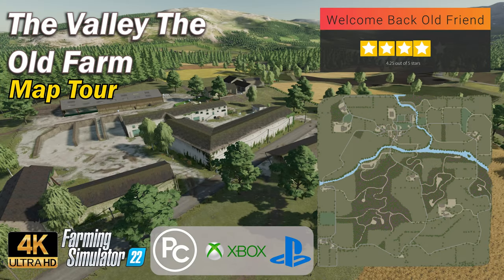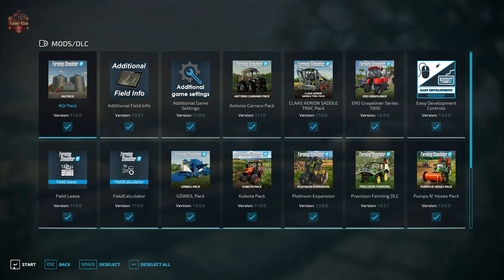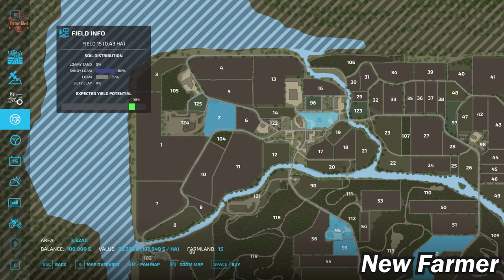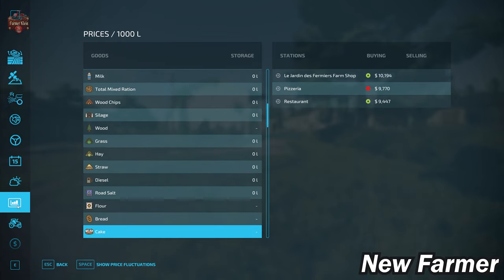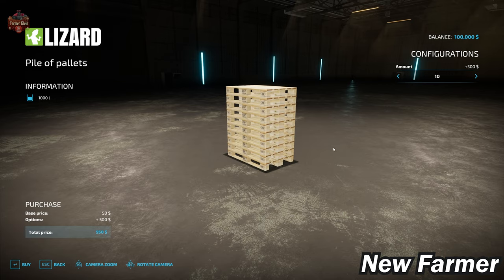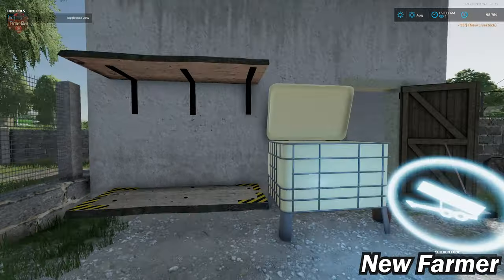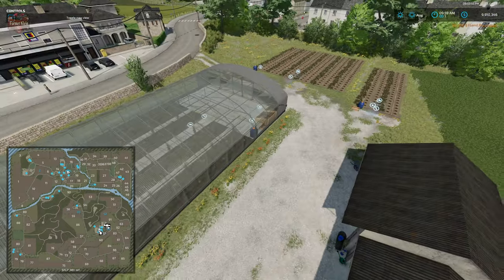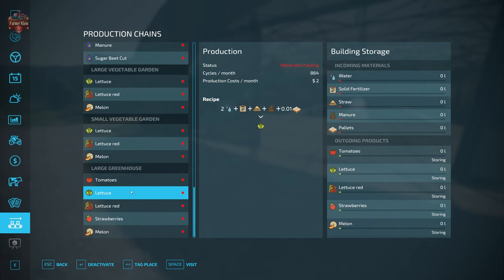The Valley The Old Farm | Map Tour | Farming Simulator 22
00:00:00 Start
00:00:22 Intro
00:02:47 PDA, Sell points, Starting land
00:08:41 Starting Equipment
00:09:52 Farm tour
00:16:26 Fly Over
00:22:47 Custom Production
00:28:20 Drive around

On this European-style fictitious map with 93 fields (crops or meadows) and 18 purchasable forest plots, you can choose between cereal crops, livestock
(cattle, sheep, pigs), or forestry, and you can participate in the industrial and commercial development of the region.
A newly installed market garden production in the city centre completes all these sectors of activity with new vegetables (melon and red lettuce).
A new crop has also been added: alfalfa.

The farm needs a dynamic new owner to get it going again, and there will be no shortage of work.

To help you in this heavy task you will be able to count on the new farm equipment dealer.

You will have the choice to sell your crops and productions in the numerous sales points:
- 2 cereal cooperatives
- 1 grain mill
- 1 sugar factory
- 1 chips factory
- 1 grap cooperative
- 1 livestock trader
- 1 BGA
- 1 sawmill
- 1 carpentry
- 1 biomass heating plant
- 1 lime production plant
- 1 spinning mill
- 1 dairy
- 1 bakery
- 1 restaurant
- 1 pizzeria
- 1 farmers' shop

You can develop a tree farming activity to produce beautiful apples, which you can sell to the bakery, which can produce wonderful apple fritters.

If you know how to invest your profits, and by negotiating with your banker, you will be able to produce oil which will be used to produce good Chips.

To help you finance your projects you can go on a hunt for items to collect.

If you need water for your crops, you can draw it directly from the stream that runs through the area.

The crop growth schedule is the default.

Do you feel up to all these challenges? Then get to work and have fun on the new map The Valley The Old Farm.

Games and Online Game Stores

Giants Software - Partner Code: FarmerKlein